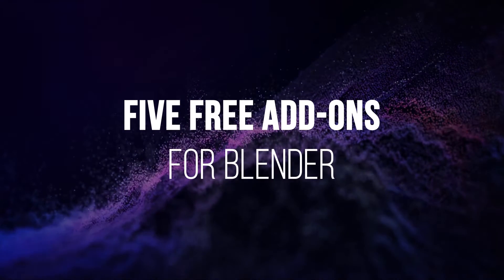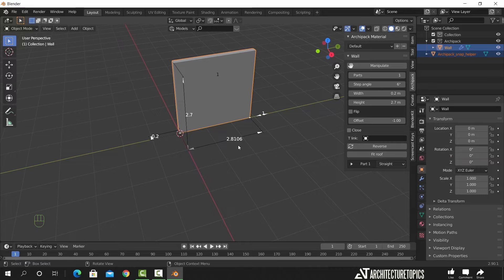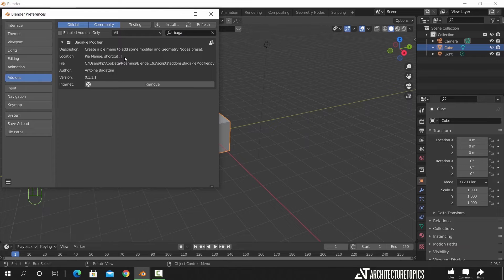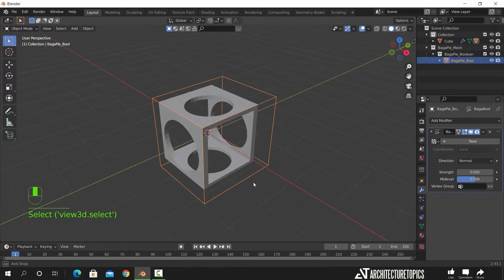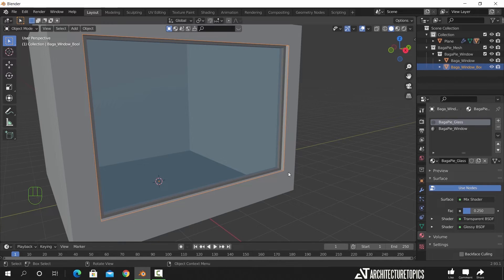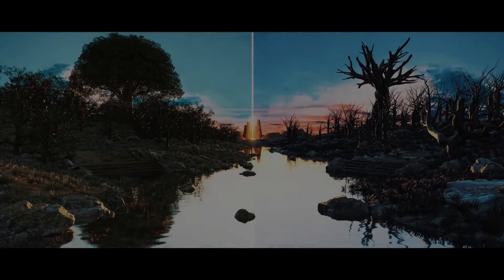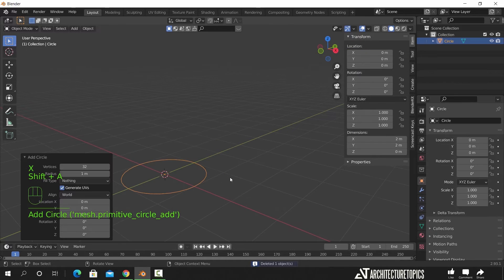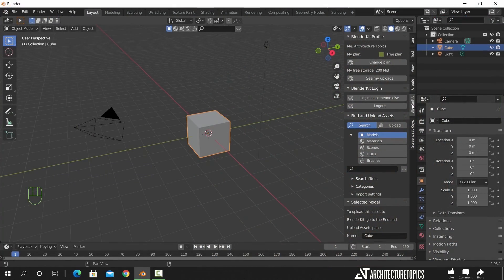Best Blender Free Addons for Architecture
we are going to talk about 5 of the best Blender addons for Architectural visualization that you can use to create amazing interior and exterior scenes in a short period of time in the best possible quality.

^ share in the comments your thoughts on this course. If you have any suggestions for future videos would be most welcomed.